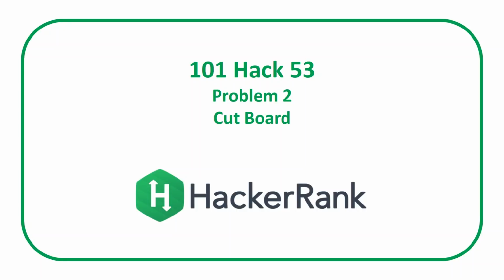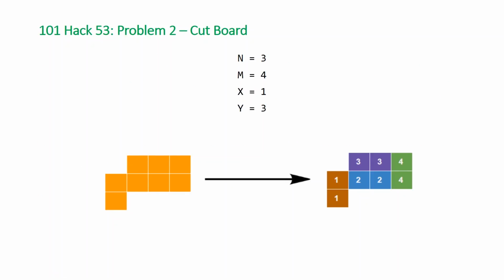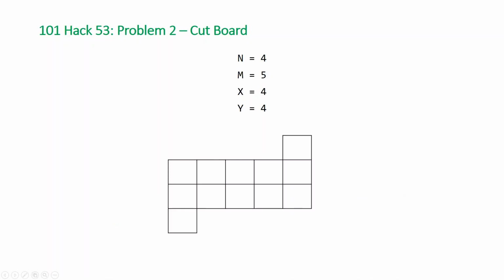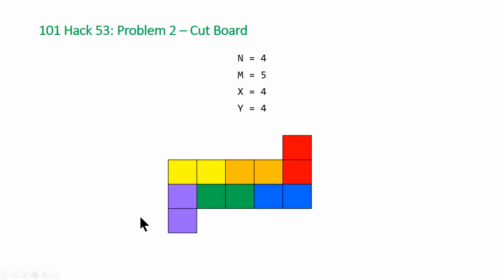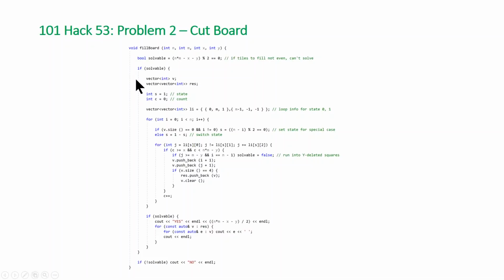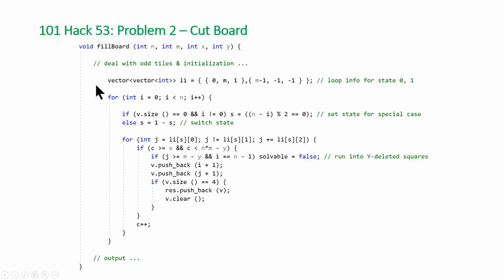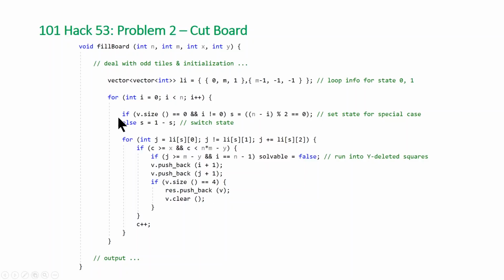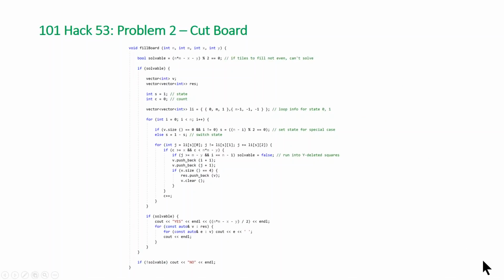HackerRank 101 Hack 53 Problem 2 - Cut Board